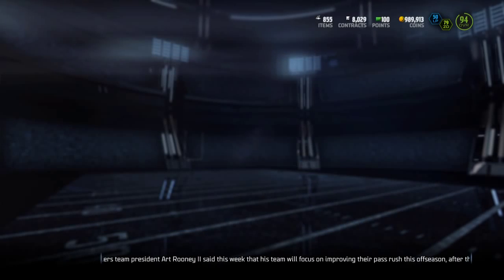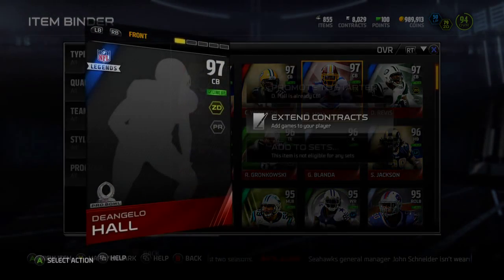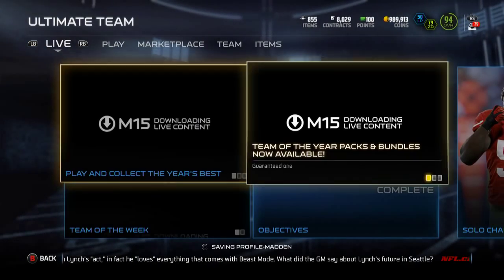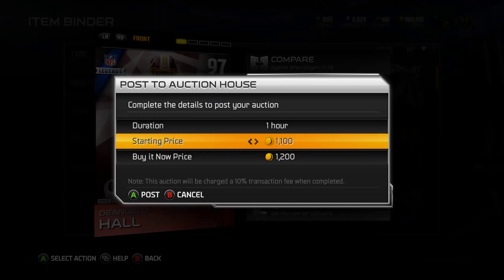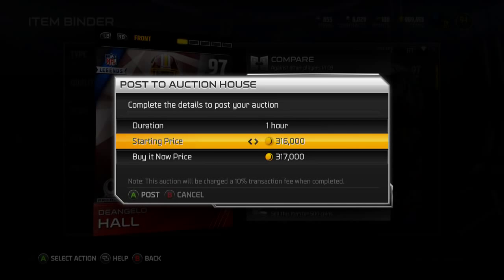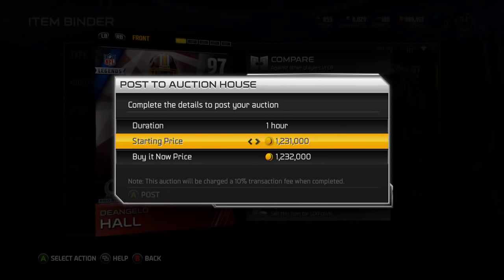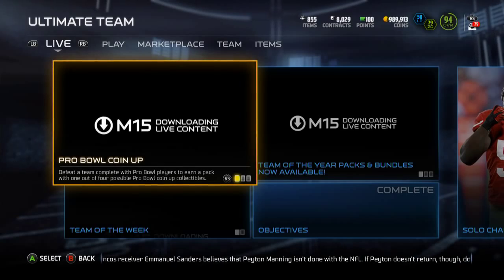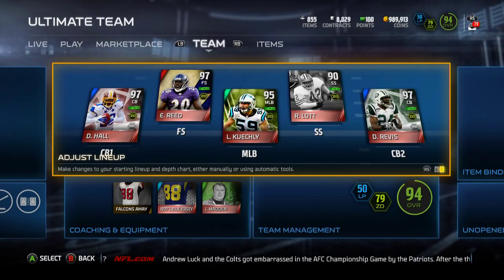Pro Bowl Legends Issue